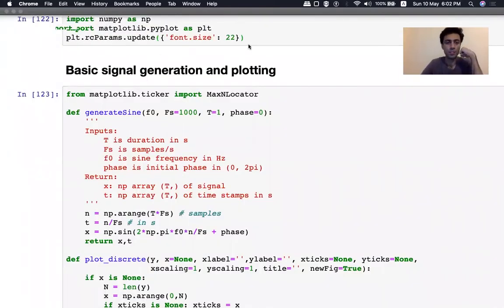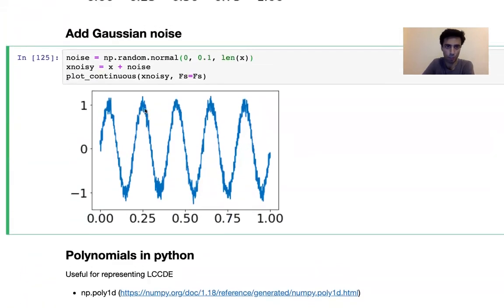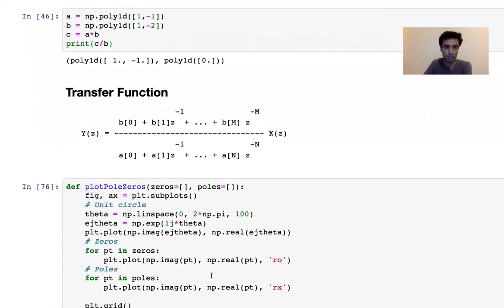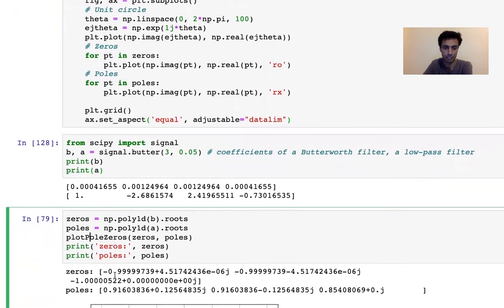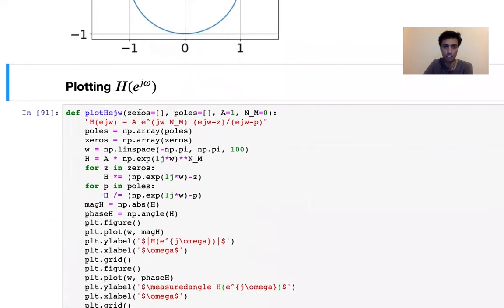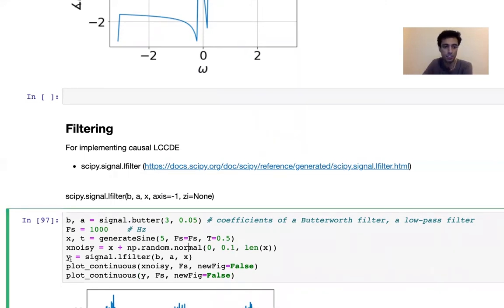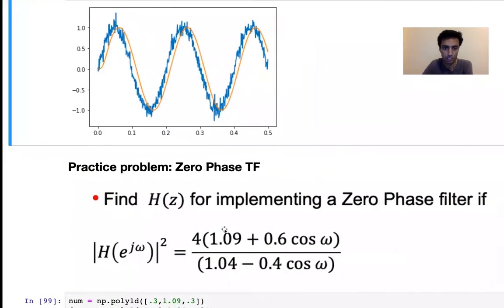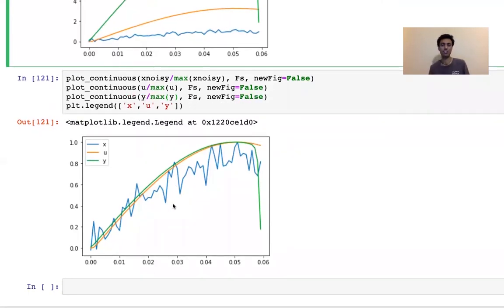EE301A: 10_4: Basics of Zero Phase Transfer Function with Python